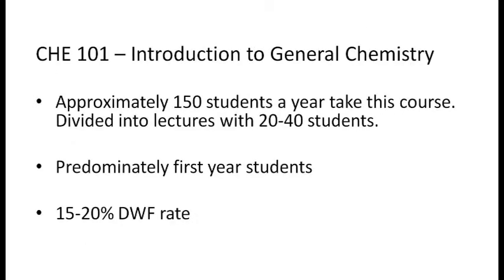Tech Talks Teaching Luncheon - January 20 Chem Class